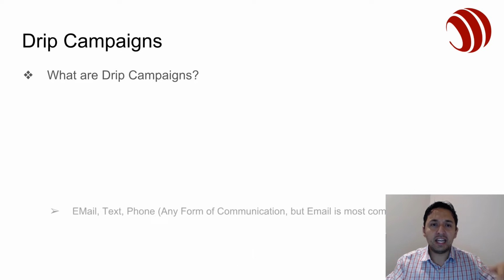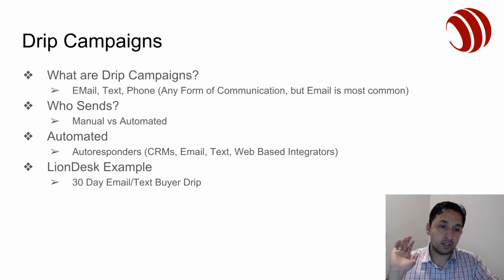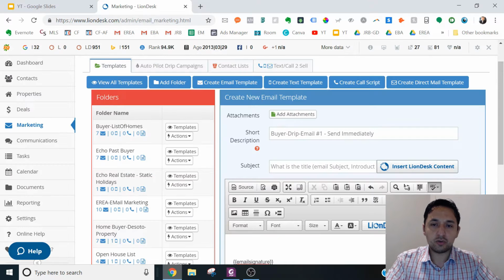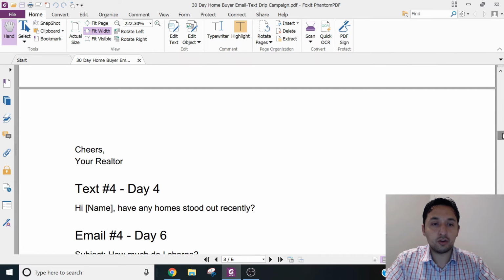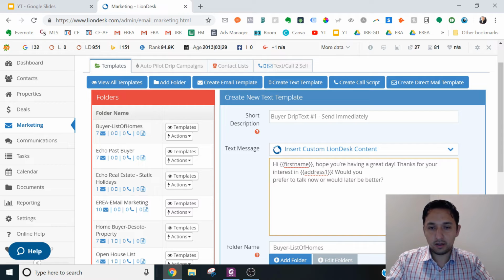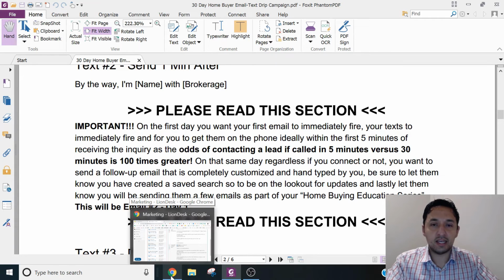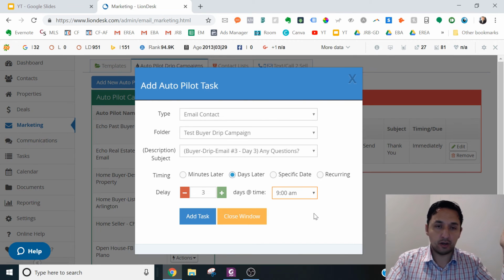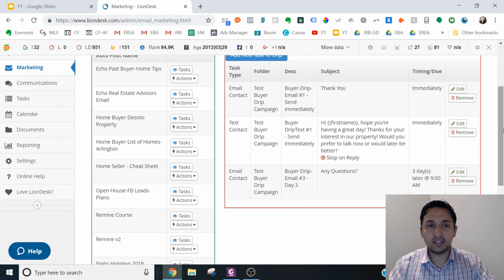30-Day Home Buyer Drip (Email-Text) Campaign For [Realtors]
How to use Home Buyer Drip Campaigns for Realtors.  Automate your business and stay in contact with your leads.  This 30 Day Drip Campaign is for ALL Real Estate Agents.  Any and all Realtors can copy and paste into their CRM and they are off and running!

30-Day Home Buyer Drip (Email-Text) Campaign For [Realtors]